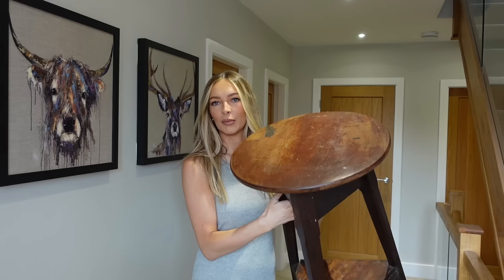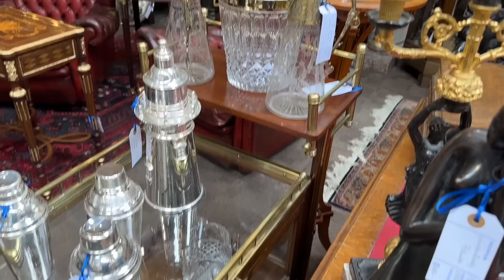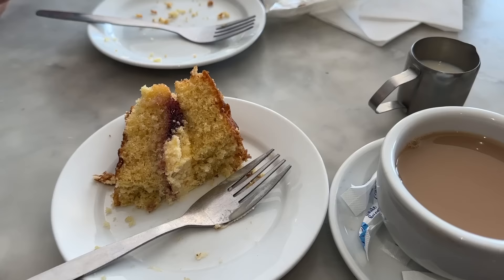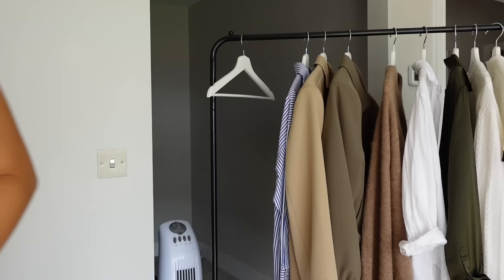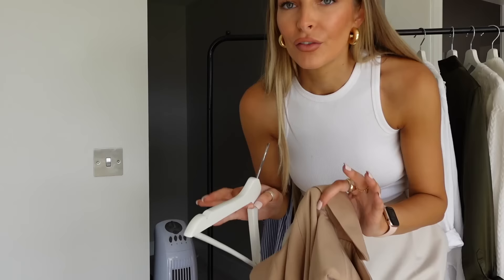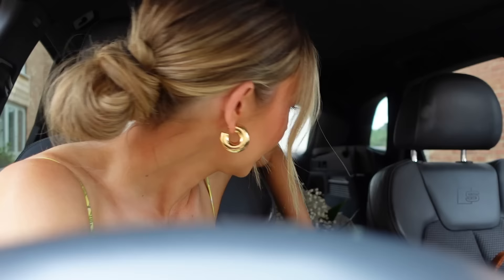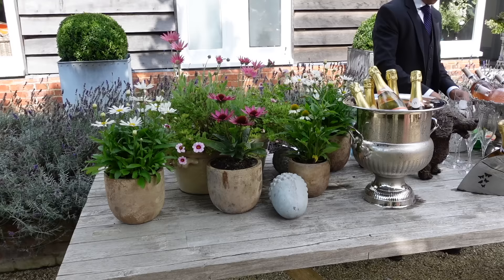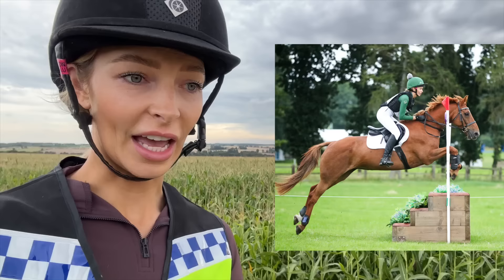LUXURY SUMMER GARDEN PARTY, INTERIORS SHOPPING & NEW MAKEUP FAVOURITE | WEEKLY VLOG